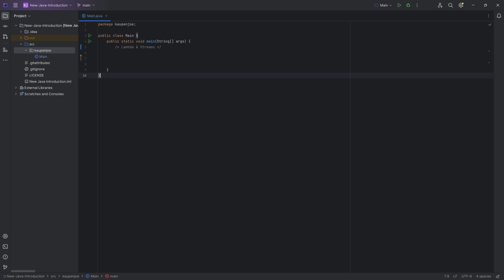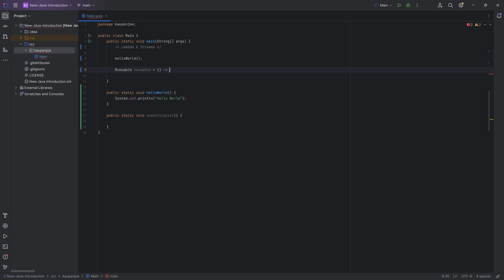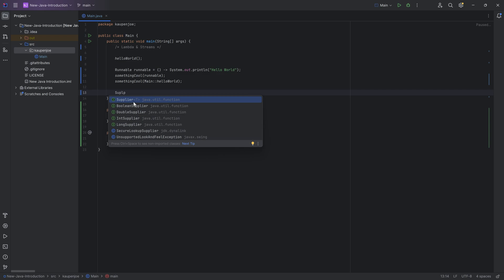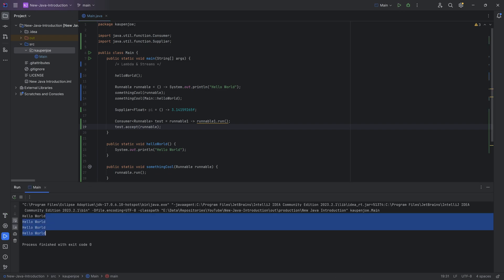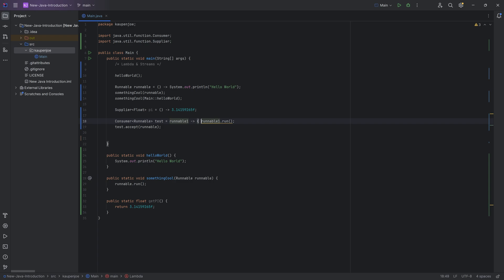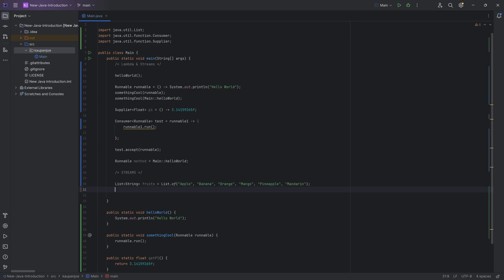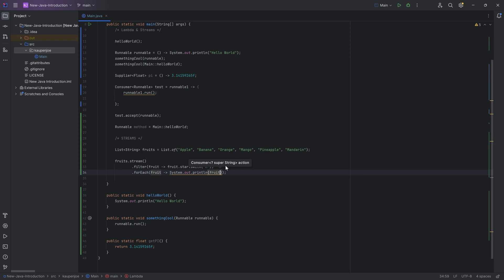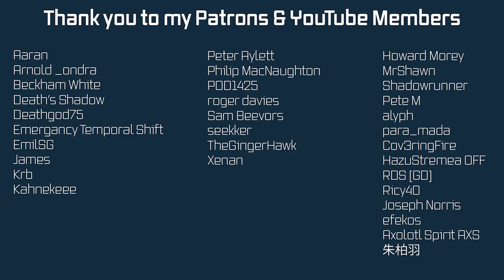Java Introduction for Minecraft Modding (2023) - 28: Lambda & Streams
In todays Java Tutorial for Minecraft Modding, we are looking at Lambda Expressions and Streams.